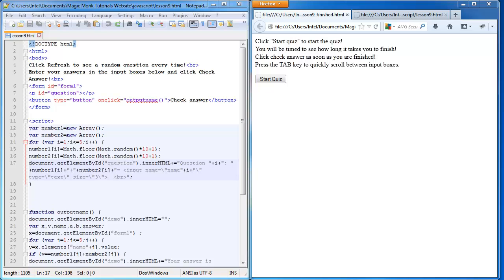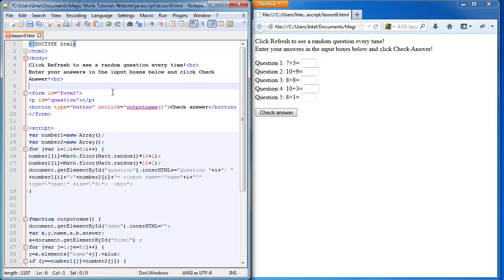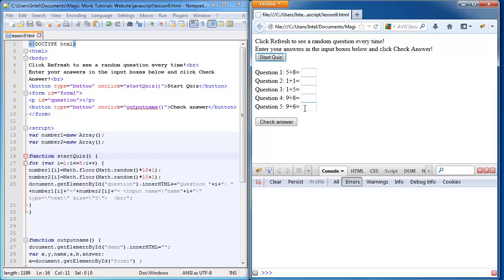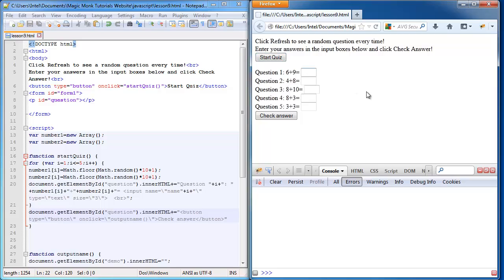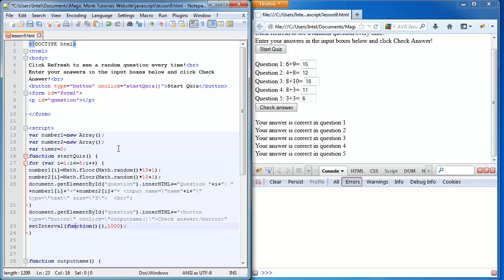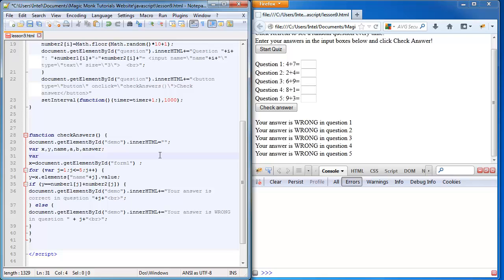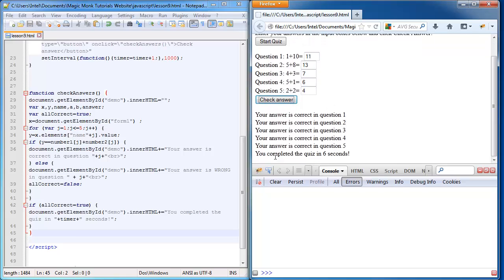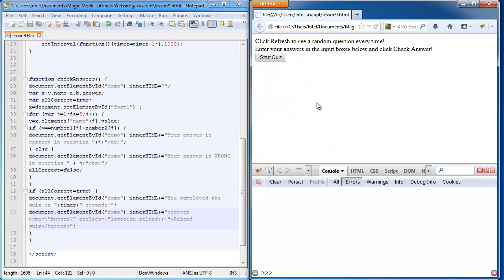Javascript lesson 9 - timer, reload, inserting buttons dynamically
In this lesson we use buttons to display/hide content. We use a timer to run a specific function every time interval, and we also program a button to reload the page.